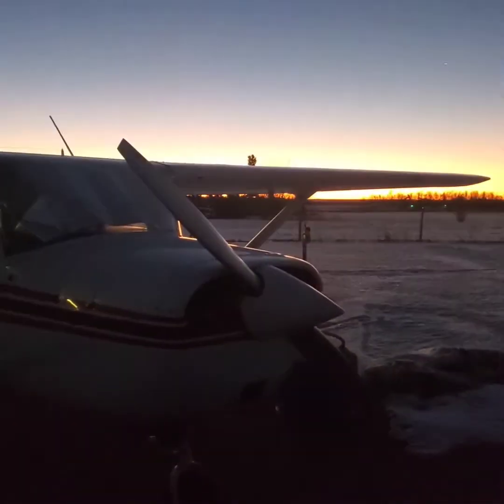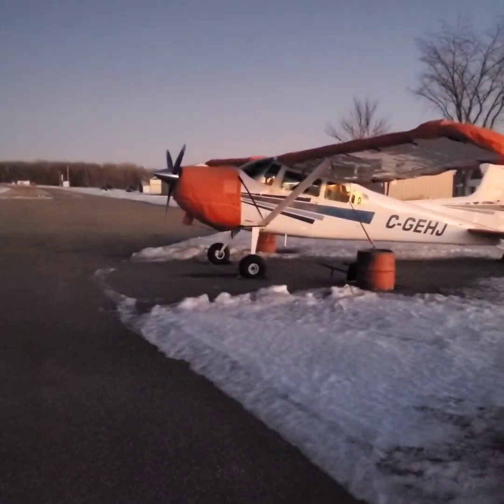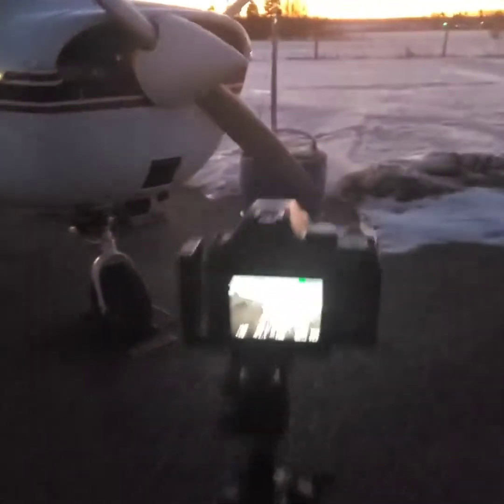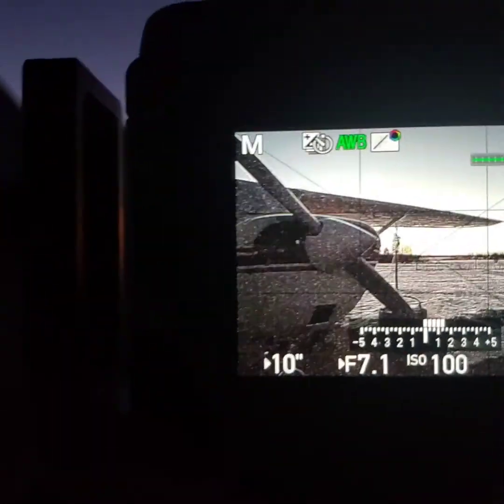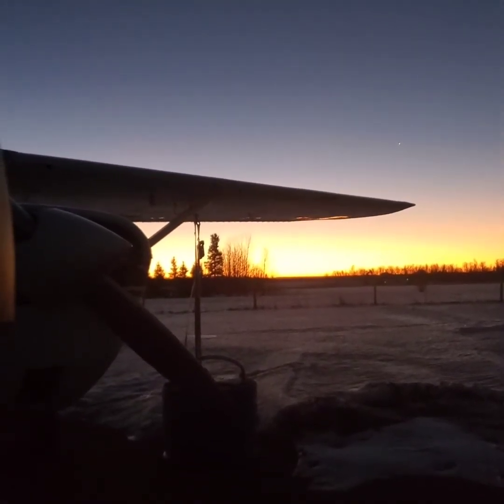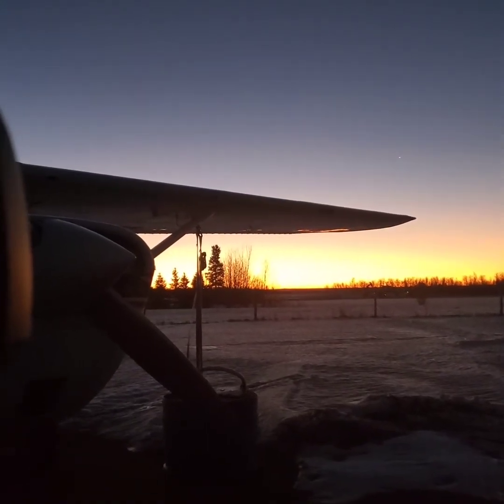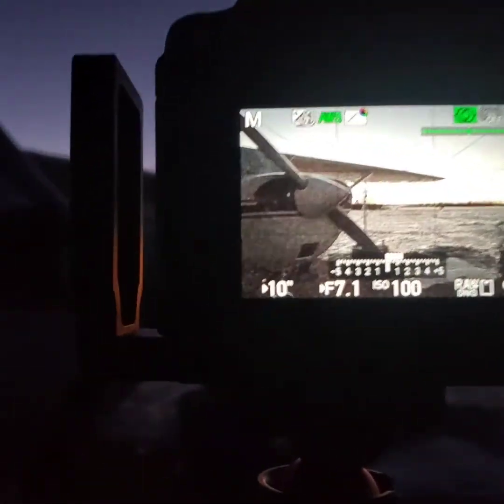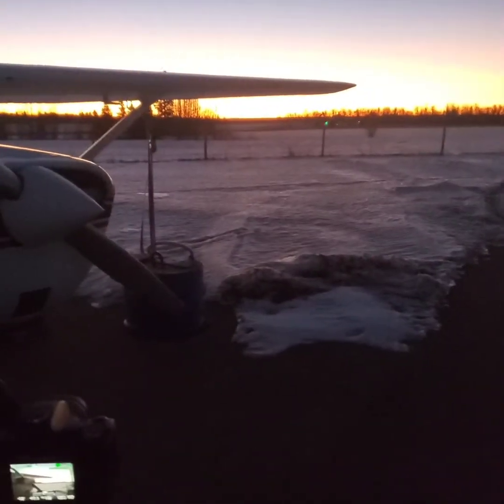stars n planes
This video was shot over 20 hours at my local airport.  Big thank you to the operator for allowing me full access. I shot the gorgeous sunset first then returned early in the morning to capture the stars over the planes. Not a great sunrise followed that but you work with what you are given.
I hope you enjoy the images, I really enjoyed this weekend . I'm hoping to visit again and get some better compositions.